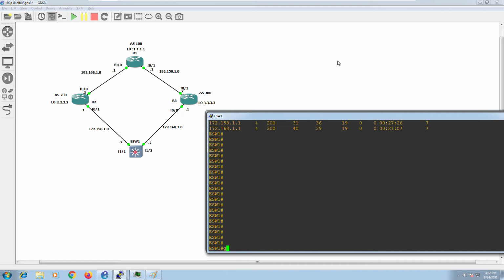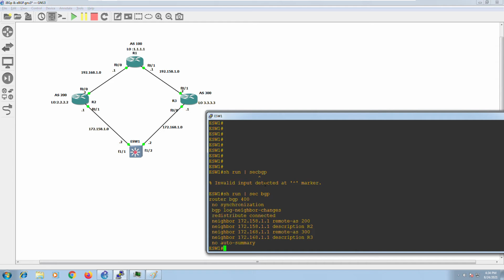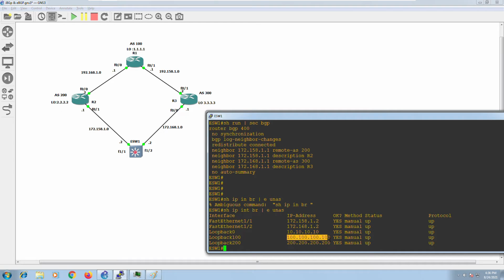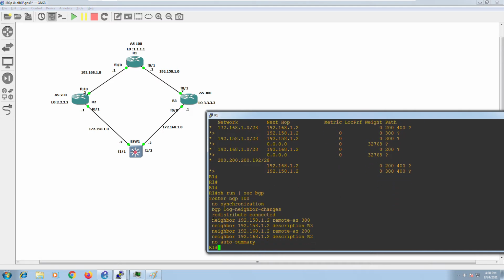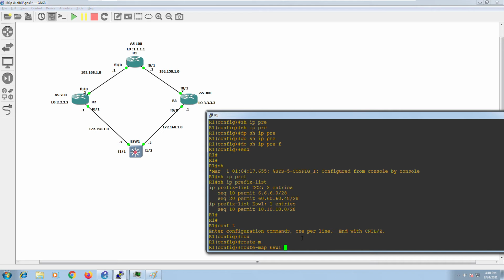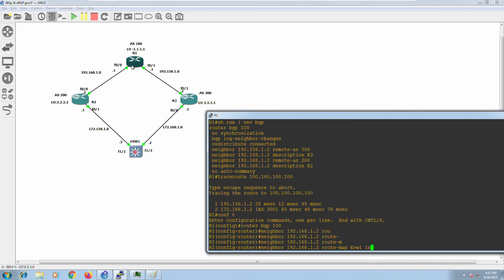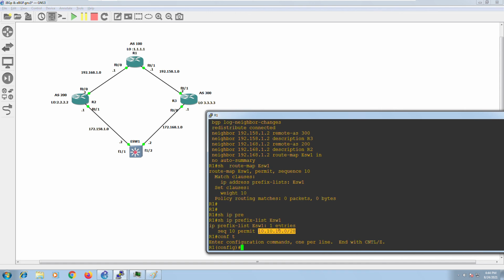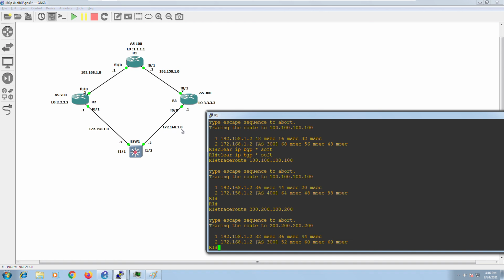BGP Attribute Weight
BGP Attribute Weight configuration and explain ..